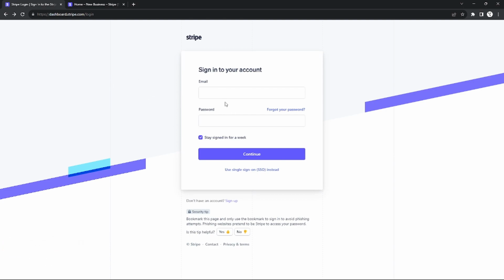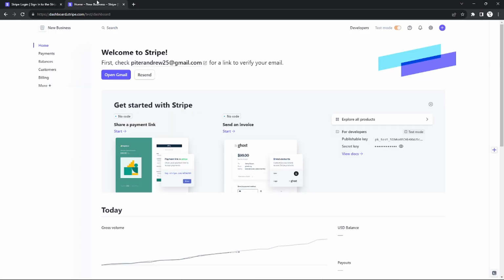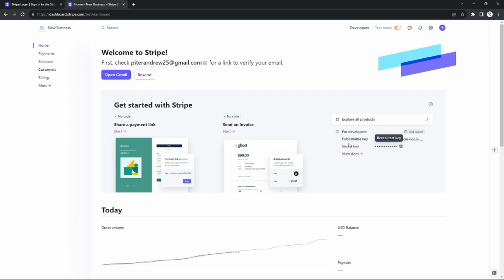How to Get Stripe API Key (2026)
In this video, we have shown How to Get Stripe Api Key / Get Stripe Publishable Key